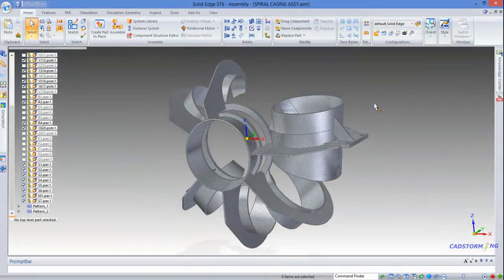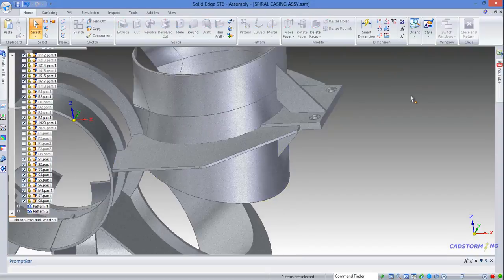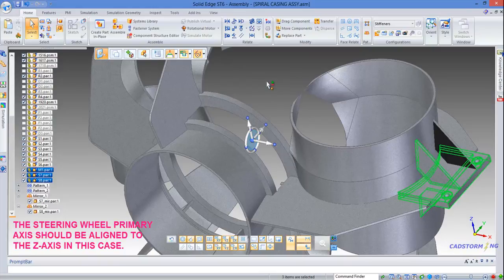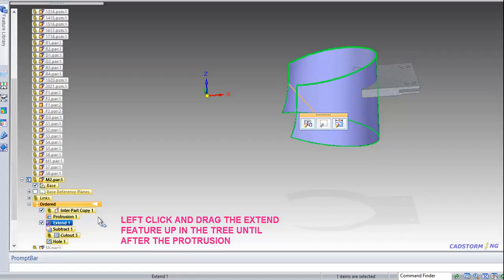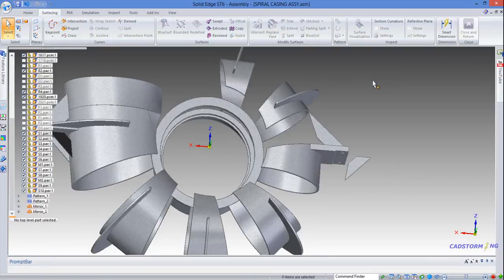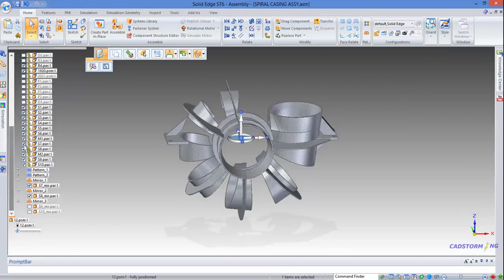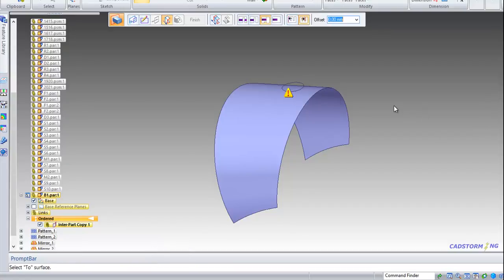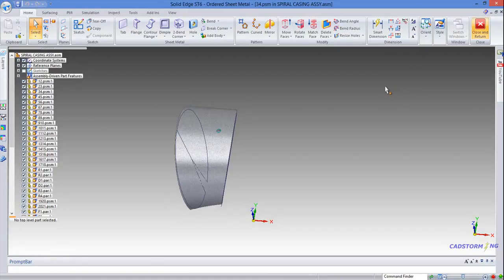SOLID EDGE ST6 - MODELING A SPIRAL CASING - PART 15/16